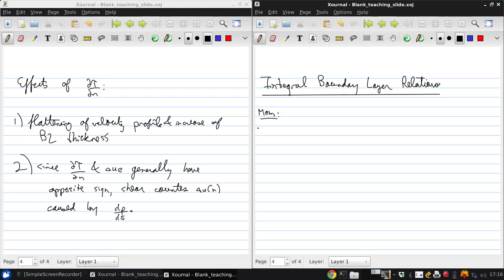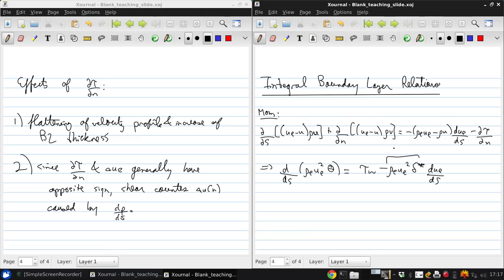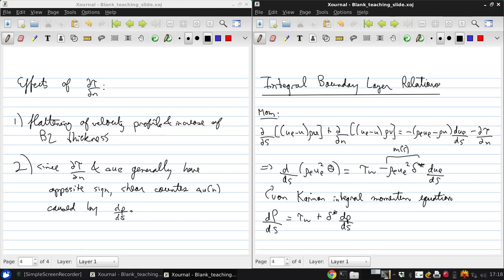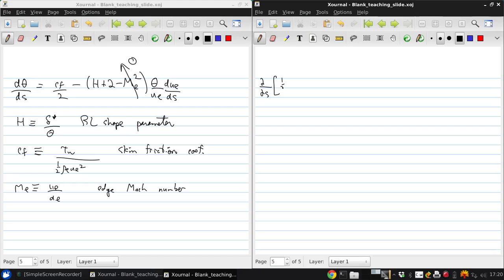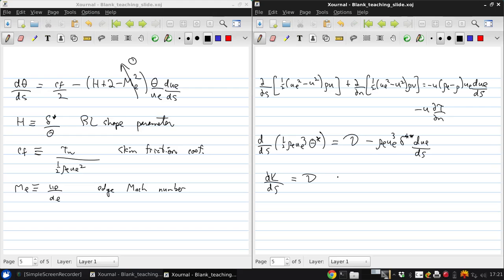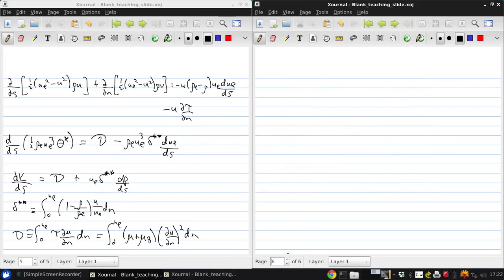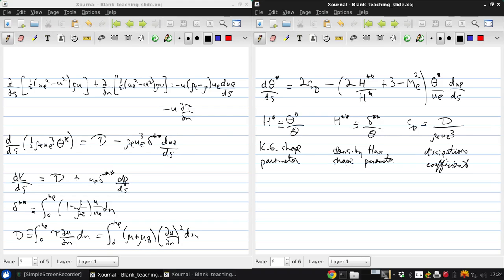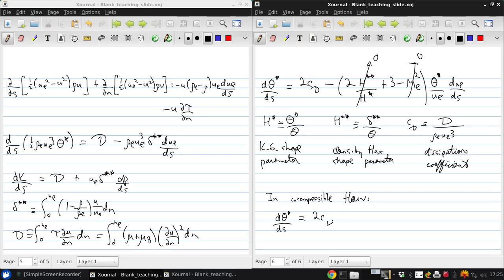University of Windsor 06 94 471 Lecture21 part03